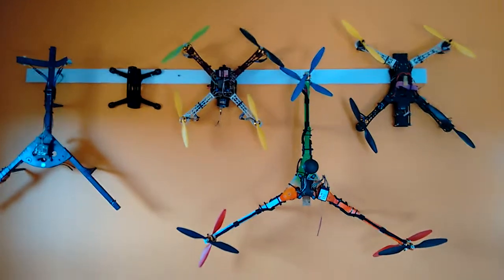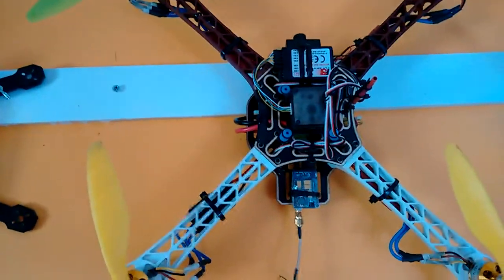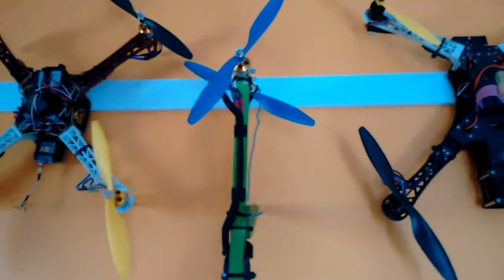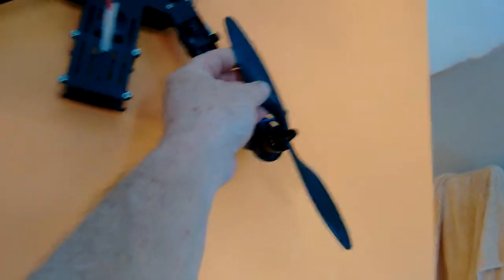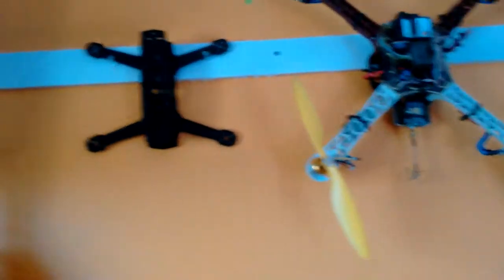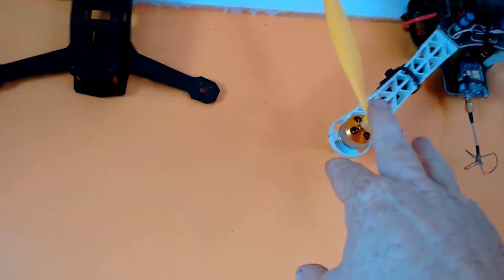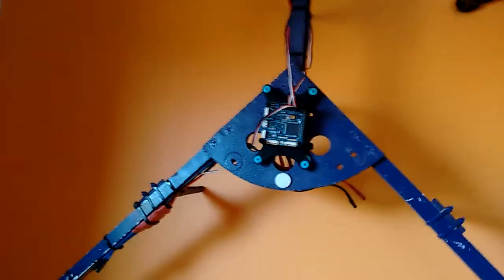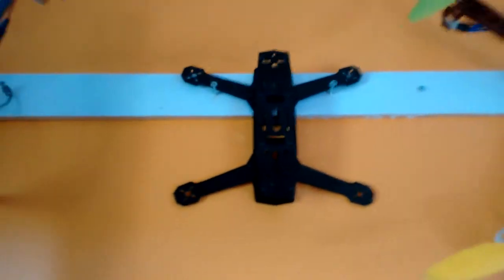Hanger walk through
A Quick talk about the Multirotors that I have been building and flying up to now.